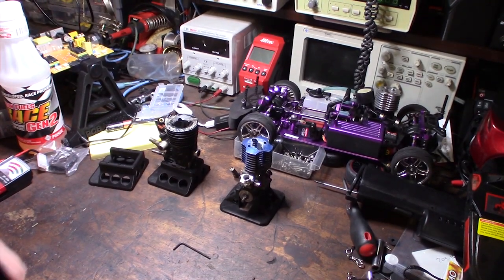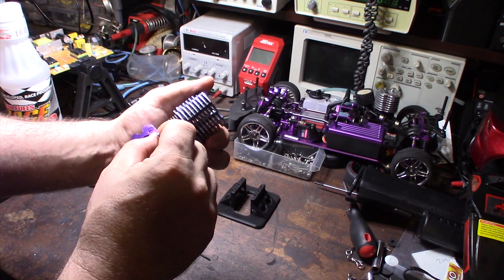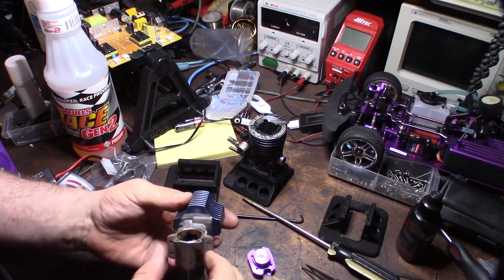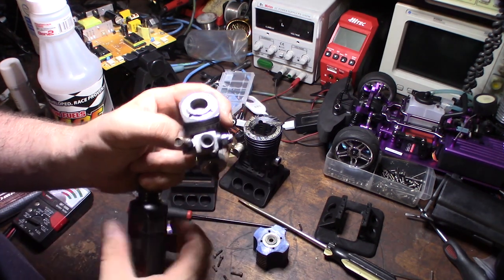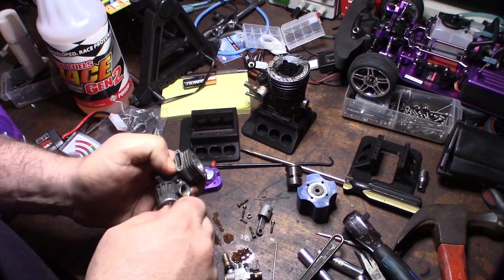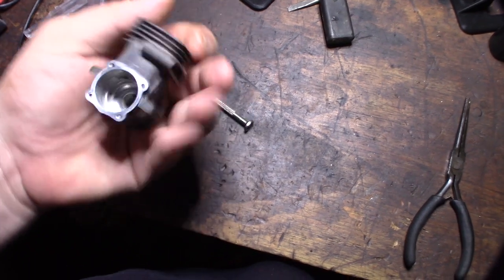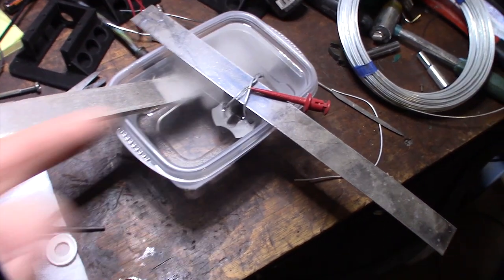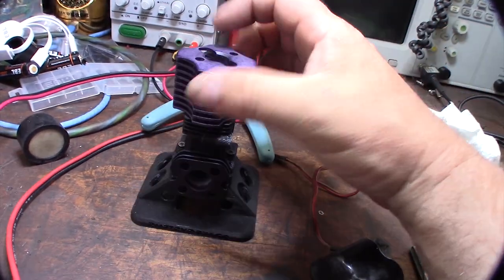O.S. Max 12CV Nitro Engine Restoration $17 Ebay score, Powder coated and Anodized .12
I picked this up on Ebay for $17 dollars. This was one of the best Nitro small blocks about 15 years ago. Everything is ready to go. I just need a few gaskets. I powder coated the block and anodized the head and rear cover. Fun project. If you want me engine stands check out my thingiverse page.

Ultrasonic cleaner on Amazon.

My Engine Stands on Thingiverse
If you found this video helpful or would like help fund future experiments. please donate below.